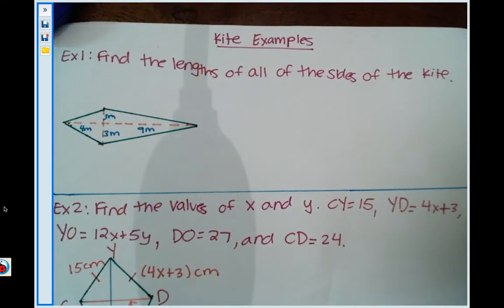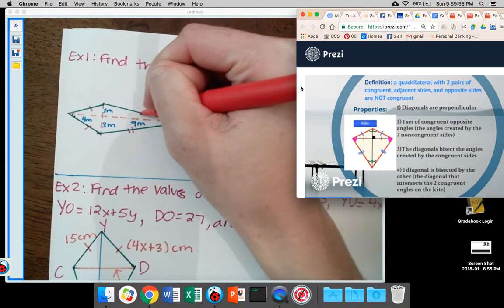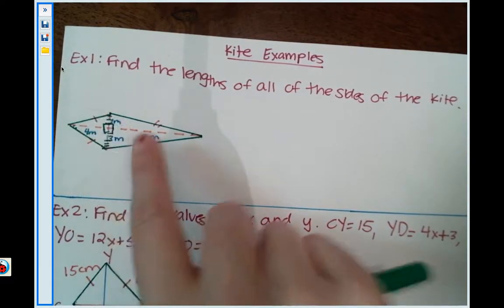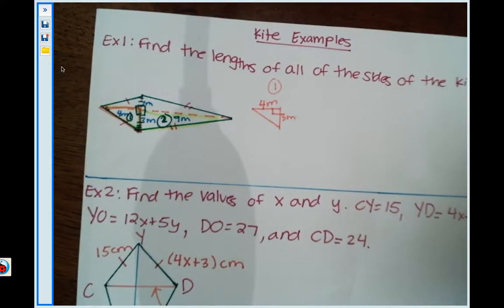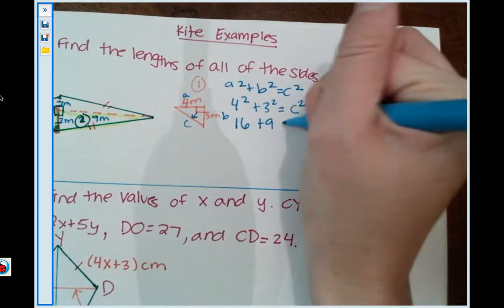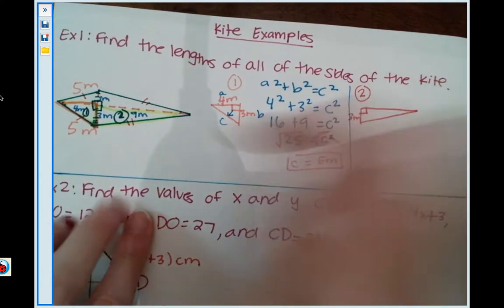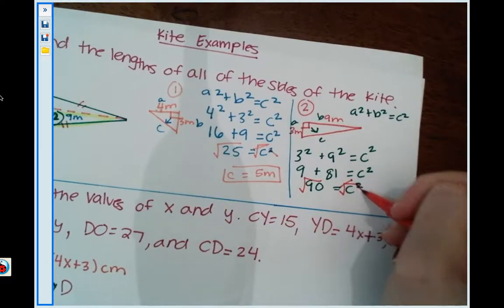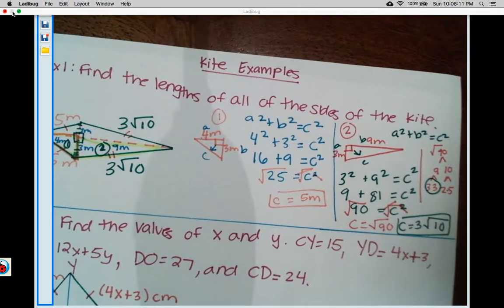Ex 1 Kites 1